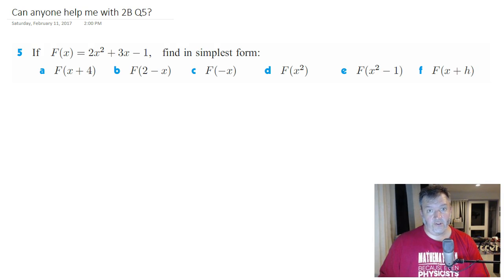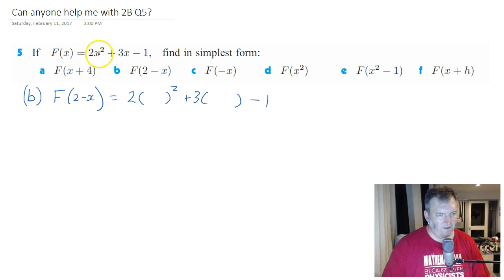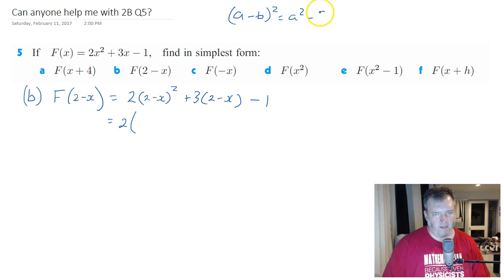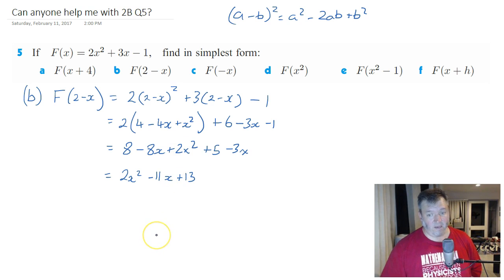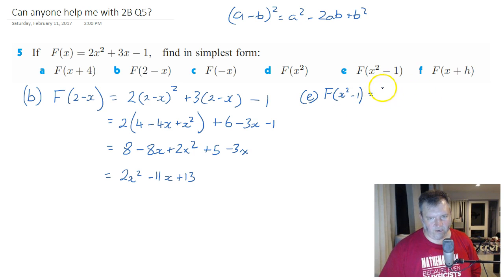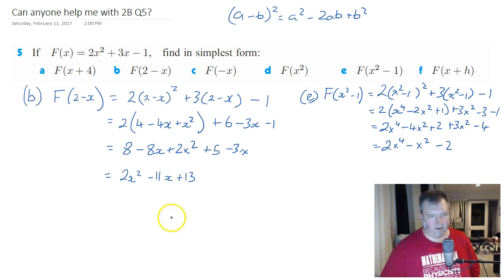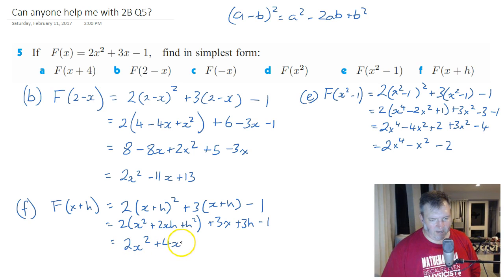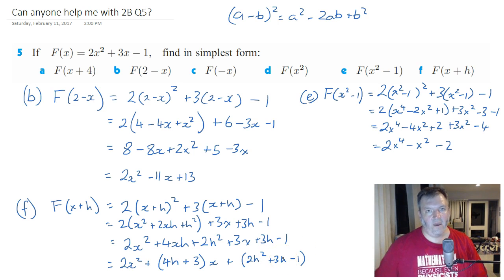11B Ex 2B Q5 - More functions